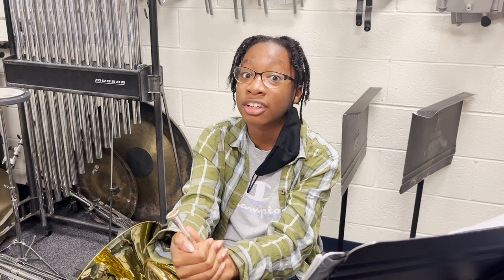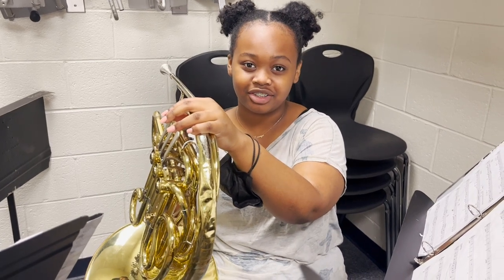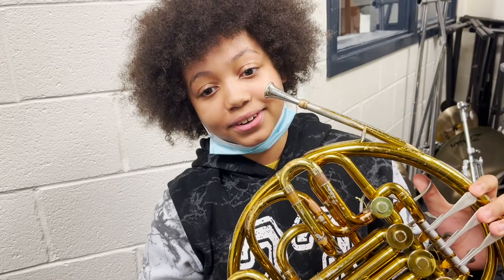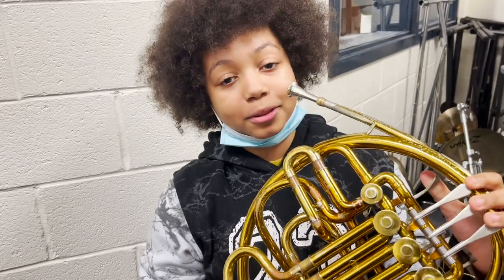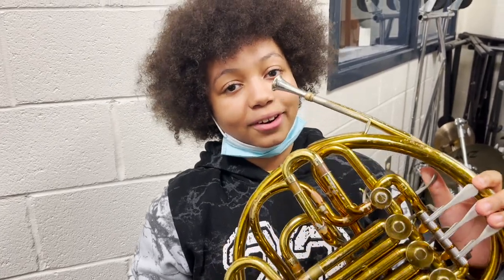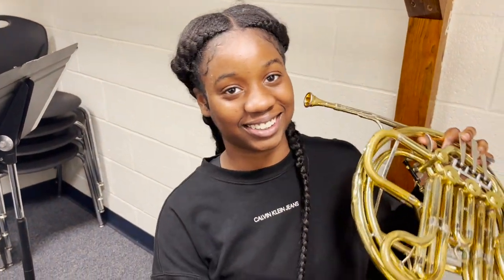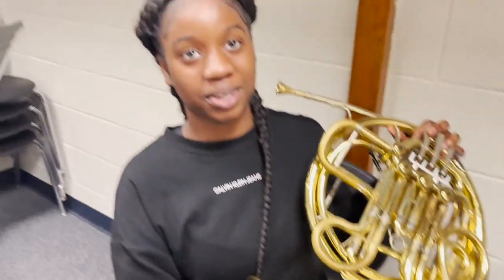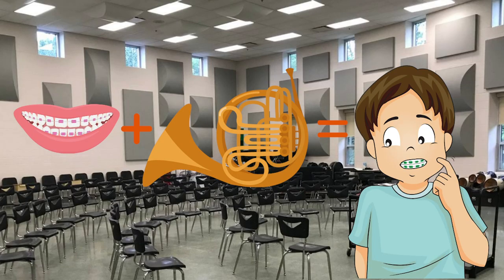Things I Wish I Knew Before Playing French Horn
In this video, my students tell you some things they wish they knew before starting to play the french horn. As an added bonus, I have a few students that play other instruments tell you what they wish they knew before starting band.